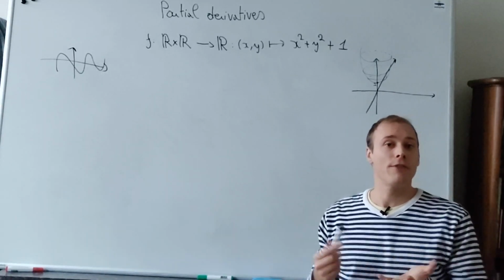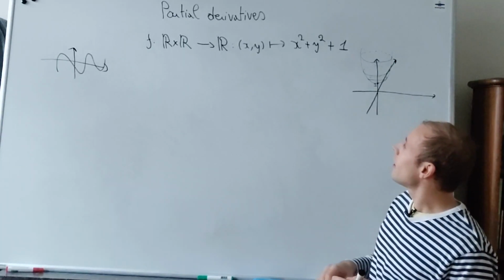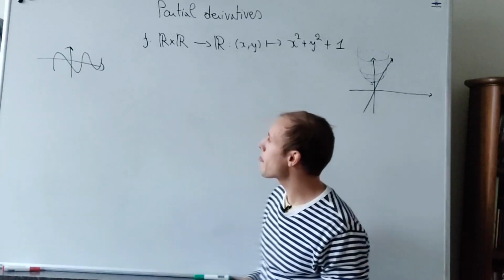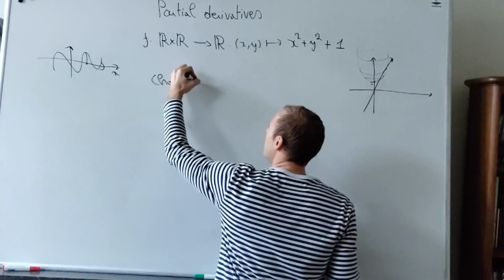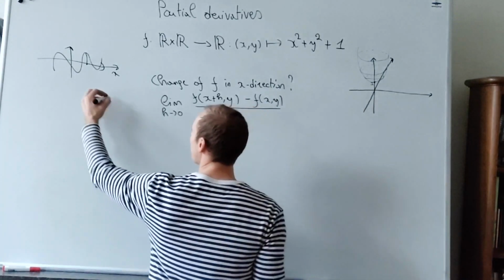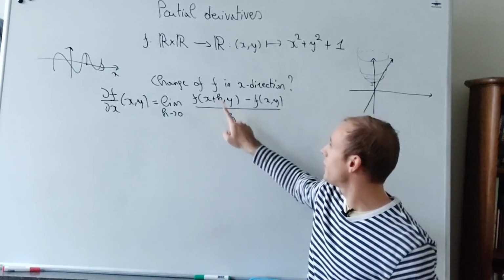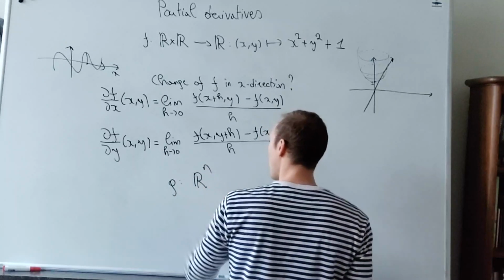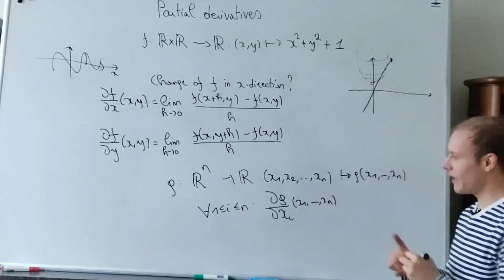Math behind AI 12 - Partial derivatives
We need the notion of derivatives for functions with domain R^n.